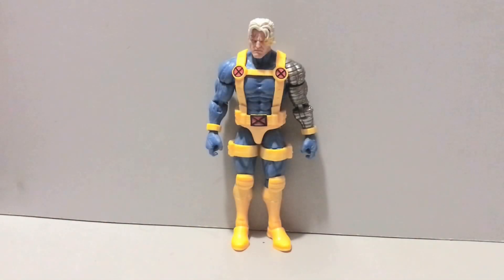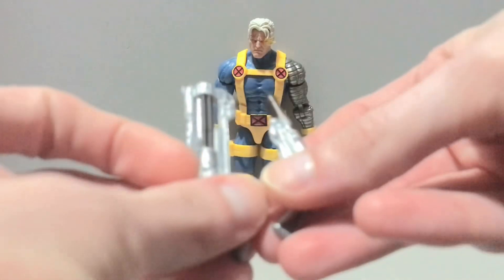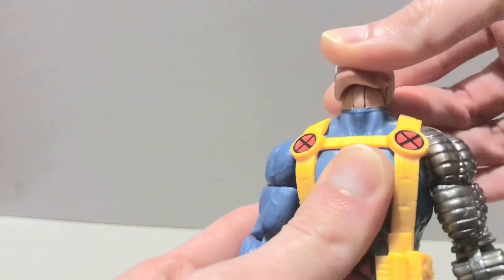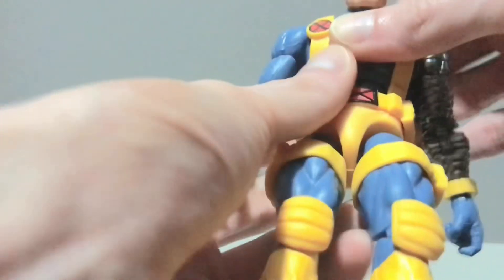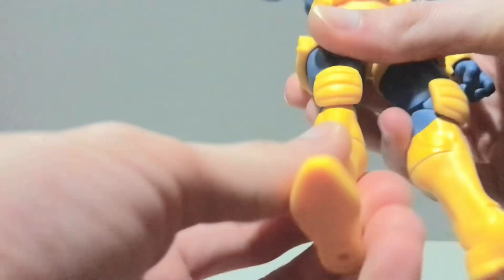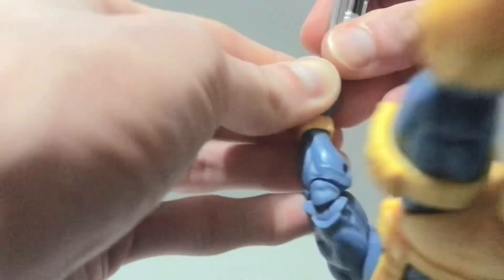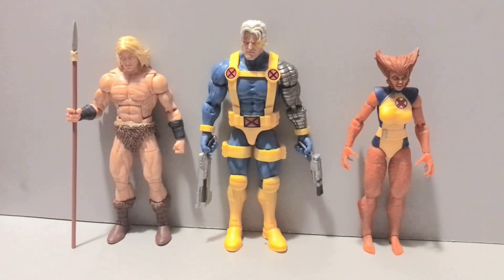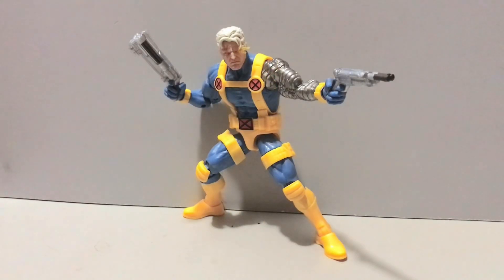Hasbro Marvel Legends Zabu B.A.F. Wave Cable Review